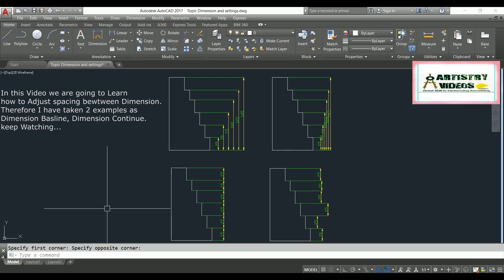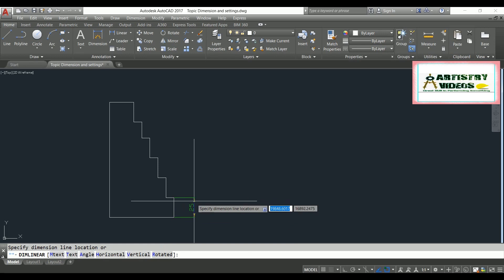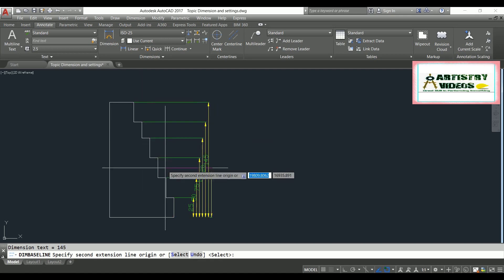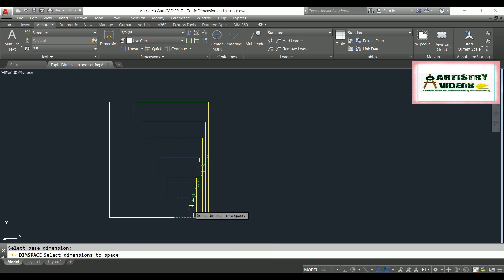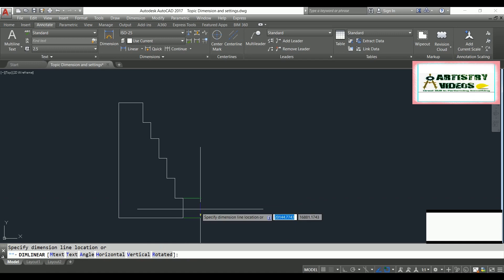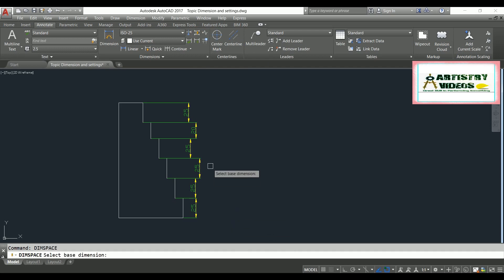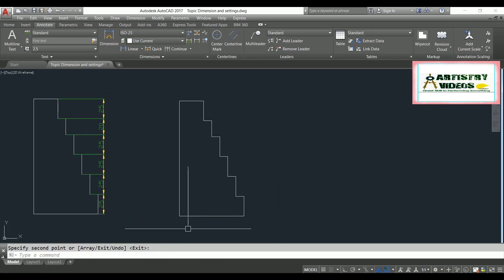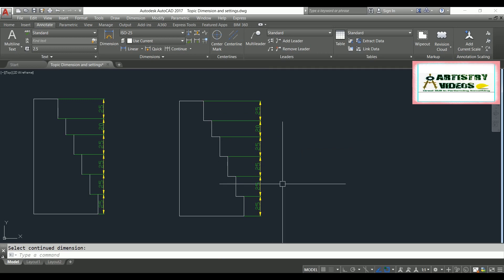How to Adjust spacing in dimension in AutoCAD || Fix dimension space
Hello friends in this Video, we are going to learn how to adjust spacing between dimensions, hence in this I have explained Dimension baseline and dimension continue command, by  using this examples i have explained dimension space command in  both operation.
this is basically used to maintain drawing principles.
keep watching till the end.